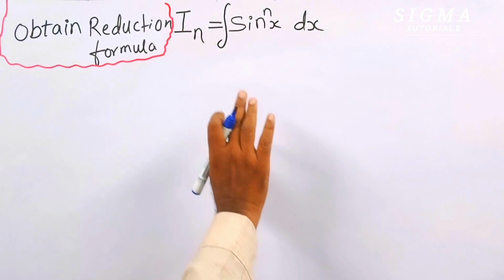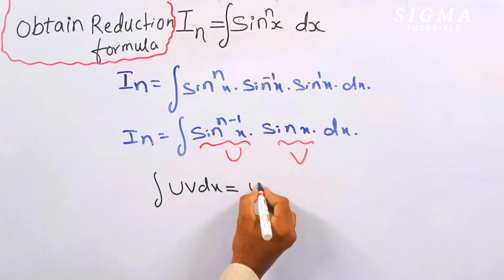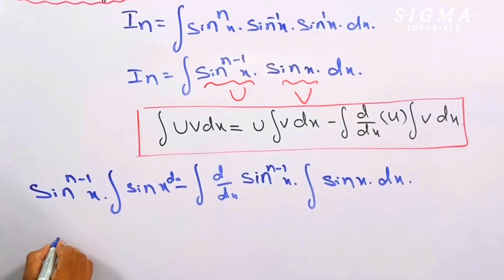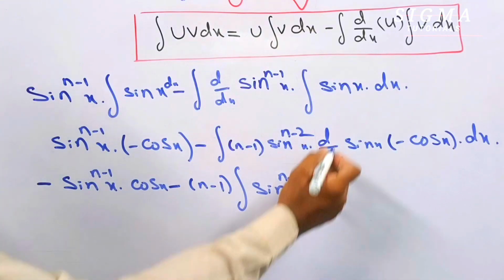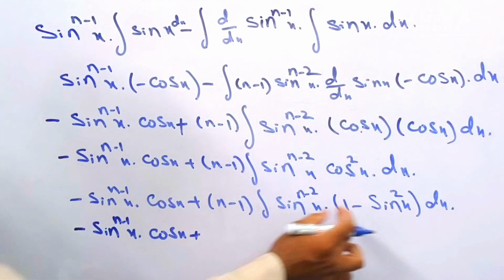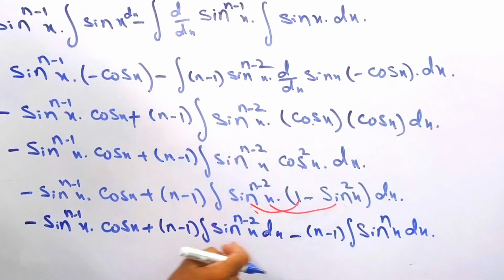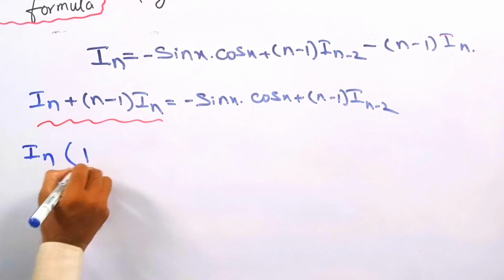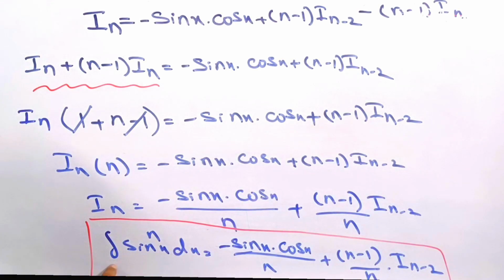Reduction formula of integration for sinx